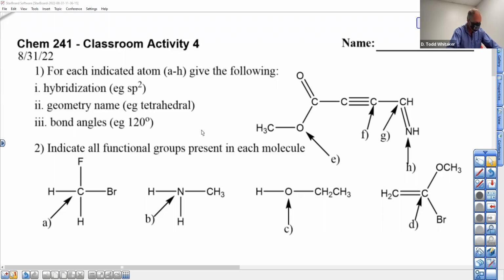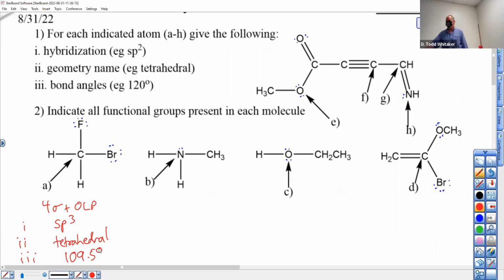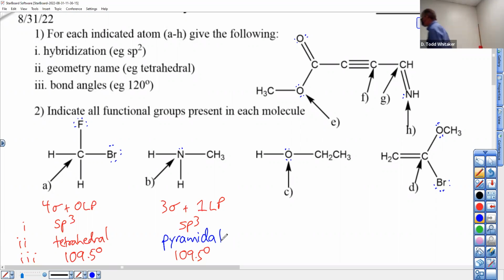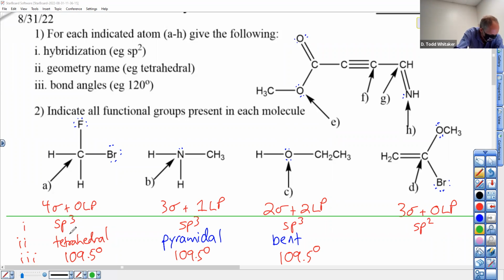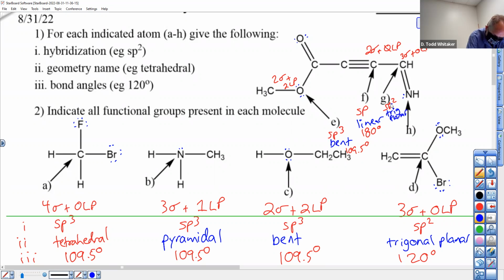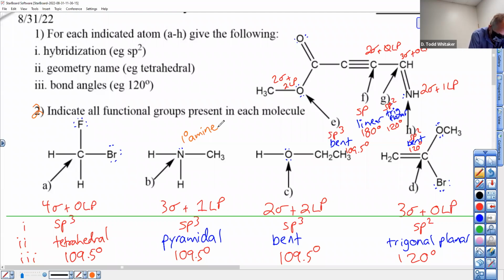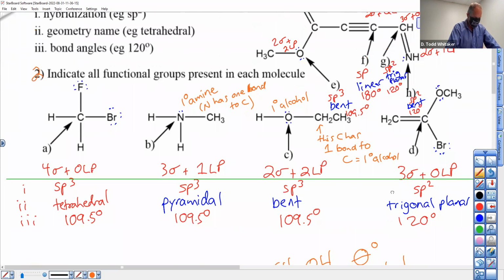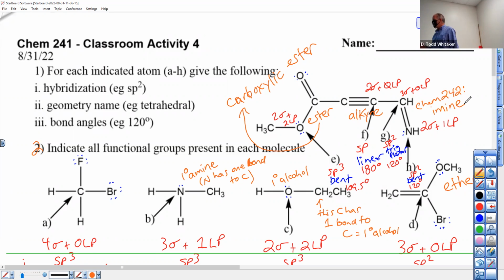c241 F22 L2 Activity 4 Hybridization bonding and geometry